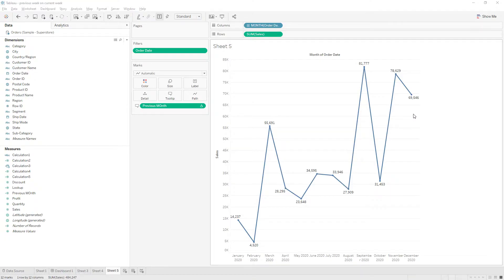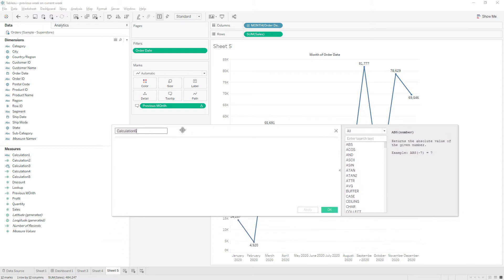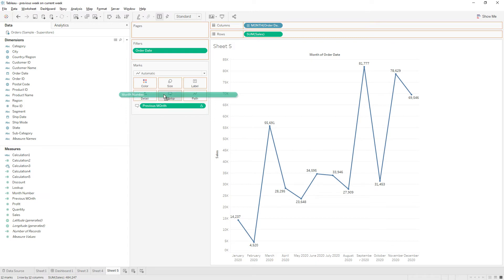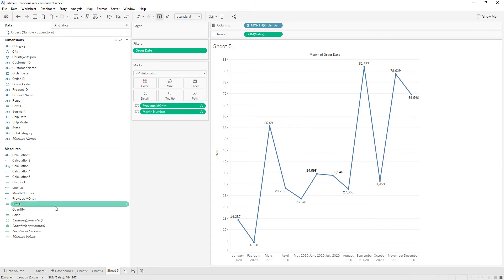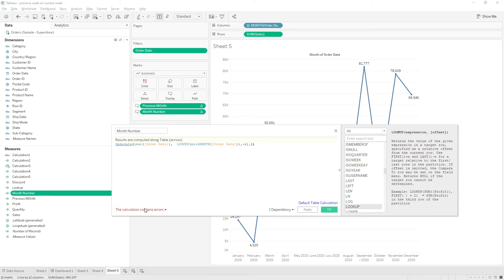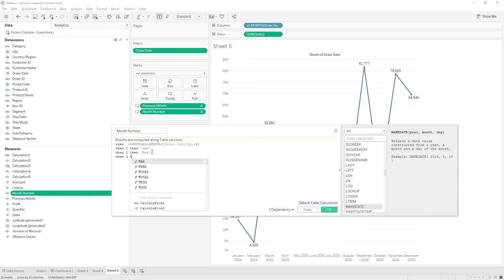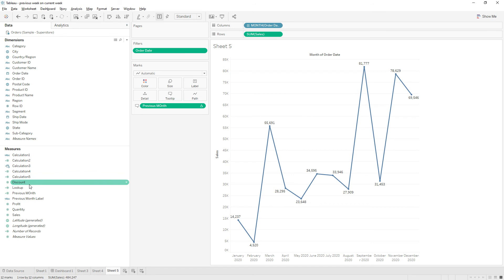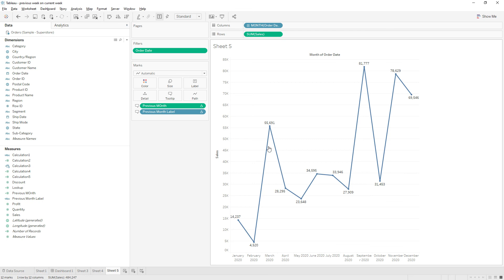How to write a calculation to display Previous Month Label in Tableau Desktop? || Lookup use case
This video is about writing a calculation to display previous month label on the current month in the tooltip.
Functions used in the video - Lookup() and Case statement